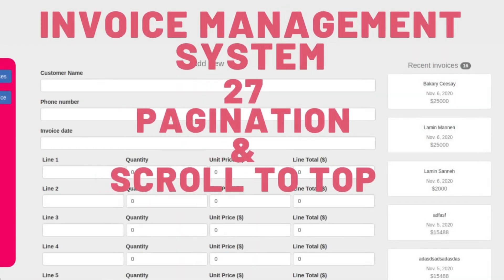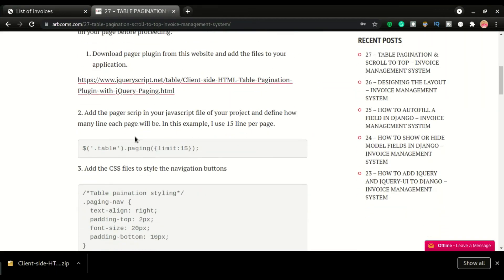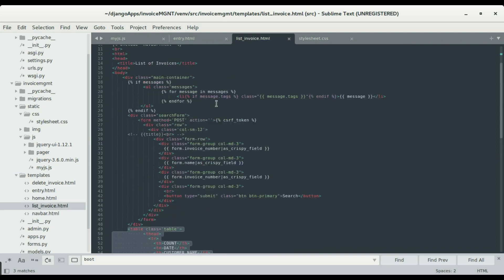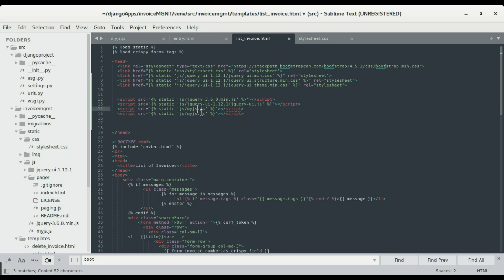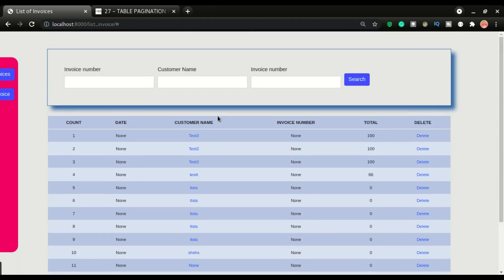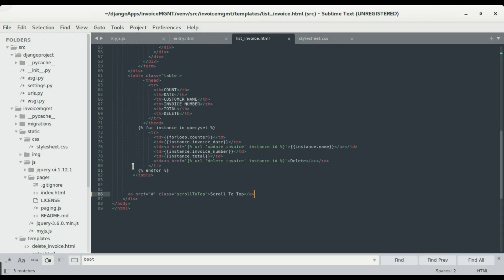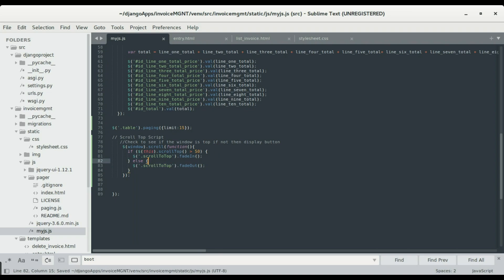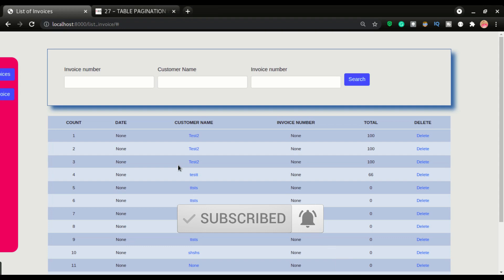27 HOW TO ADD PAGINATION AND SCROLL TO TOP IN DJANGO - INVOICE MANAGEMENT SYSTEM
This is part 27 of developing an invoice management system. In this video, we will see how to add pagination and scroll to top on our Django application.